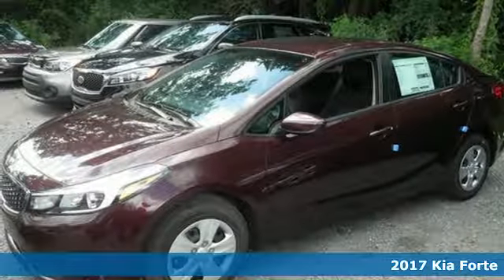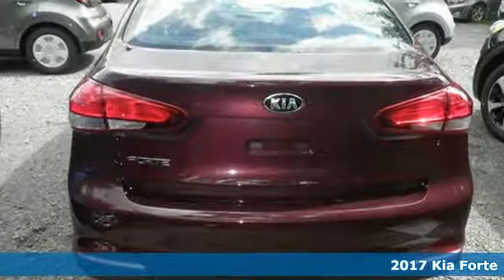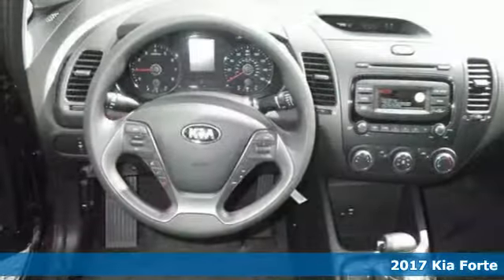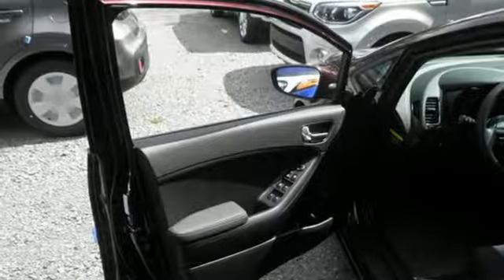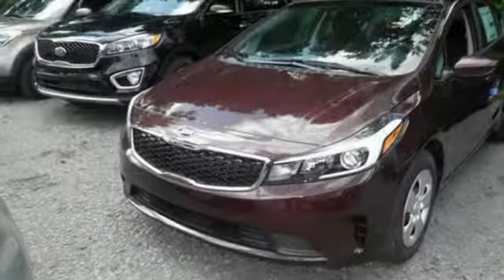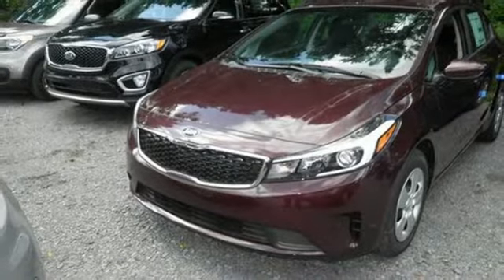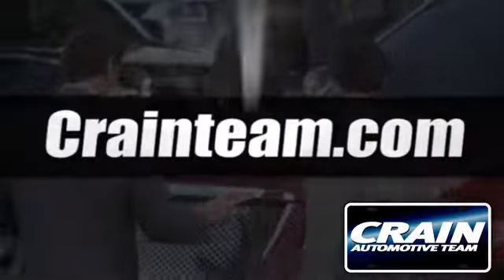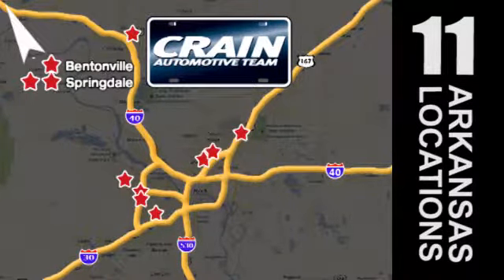New 2017 Kia Forte Sherwood AR Little Rock, AR 7KC2226 - SOLD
Year: 2017
Make: Kia
Model: Forte
Trim: LX
Engine: 2.0L 4-Cyl Engine
Transmission: Automatic
Color: Garnet Red
Interior: Black
Stock #: 7KC2226
VIN: 3KPFK4A75HE130589
Crain Kia is excited to offer this 2017 Kia Forte. The 2017 Kia exterior is finished in a breathtaking Garnet Red, while being complemented by such a gorgeous Black interior. This color combination is stunning and absolutely beautiful! You can finally stop searching... You've found the one you've been looking for. Beautiful color combination with Garnet Red exterior over Black interior making this the one to own! The Kia Forte LX will provide you with everything you have always wanted in a car -- Quality, Reliability, and Character. Every new and pre-owned vehicle is backed by the Crain Commitment, including our 100% low price guarantee, a 100 hour love it or leave it exchange policy, and a 100 year 100,000 mile warranty. The Crain Team's Got 'Em!

Address:
5830 Warden Rd